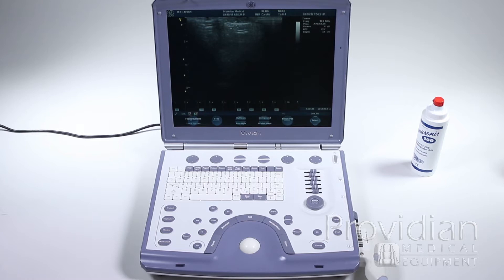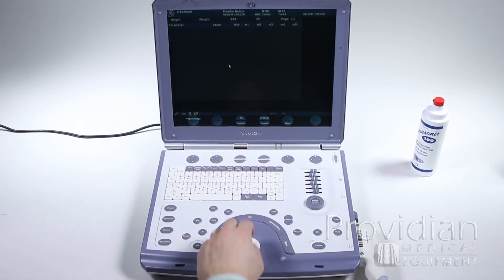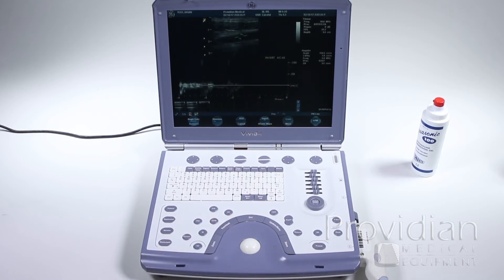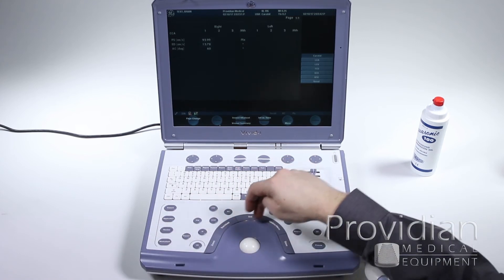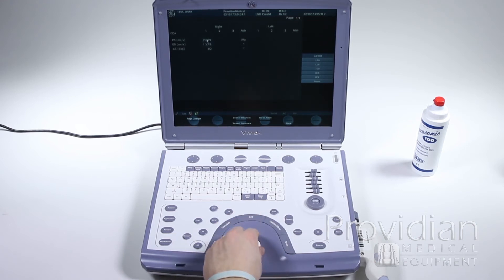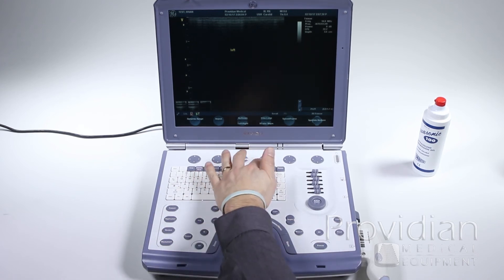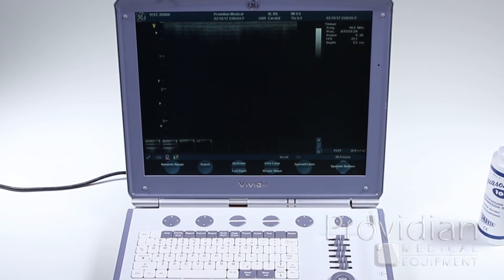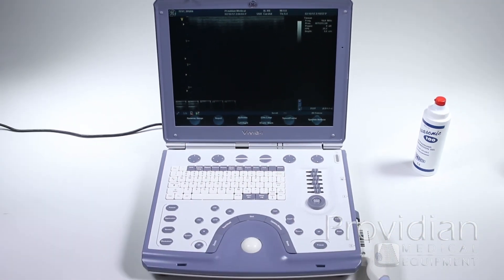GE Vivid i Training Part 4: Calculations, Measurements and Comments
Learn how to access the measurements/calculations packages and how to access comments/annotations on the GE Vivid i portable cardiovascular ultrasound machine.